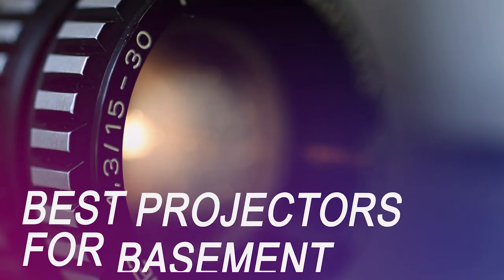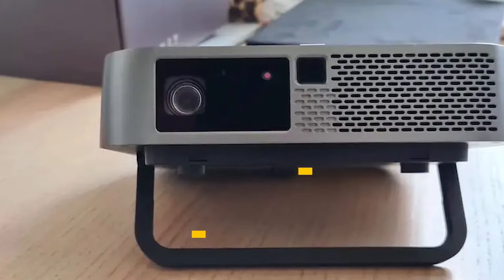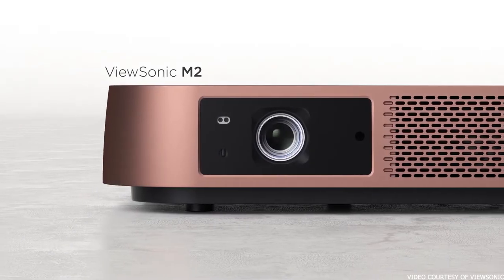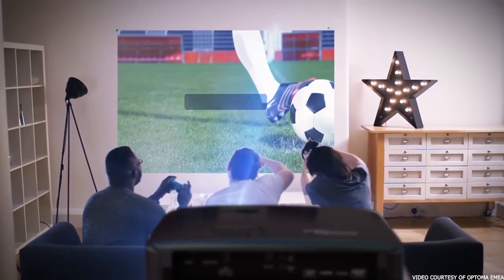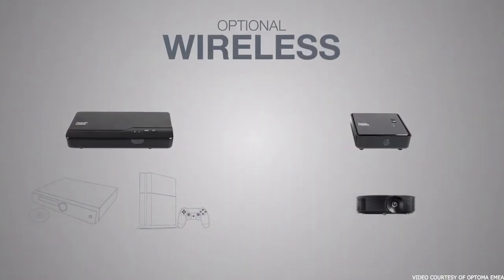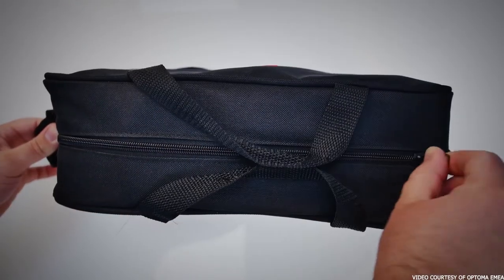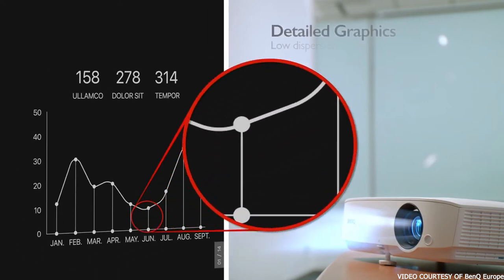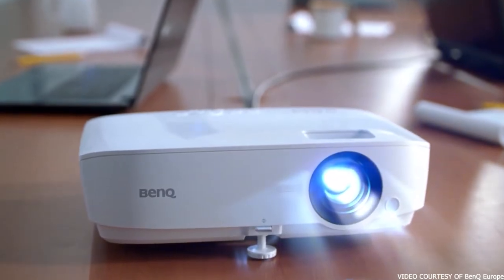Best Basement Projectors in 2023 - GOOD IDEA?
✨ We reviewed in our roundup:
4. Viewsonic M2e
3. Optoma HD146X
2. BenQ MH530FHD
1. ViewSonic PX701HD

Timeline
0:20 Viewsonic M2e
1:00 Optoma HD146X
2:03 BenQ MH530FHD
2:55 ViewSonic PX701HD

If you're on the market for a new projector for your basement, we got you covered. whether you're looking for the budget option or the greatest one, we have an option for you. So let's get started.